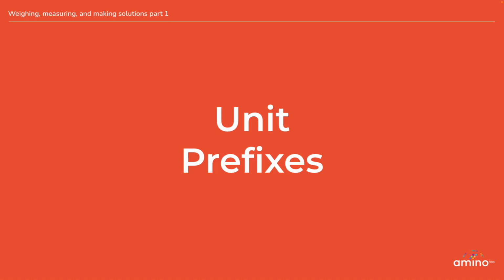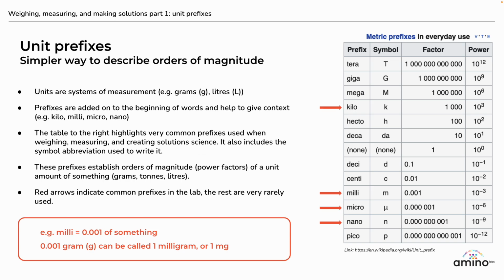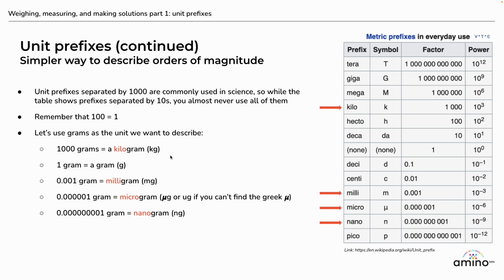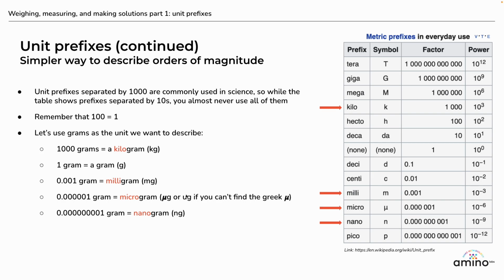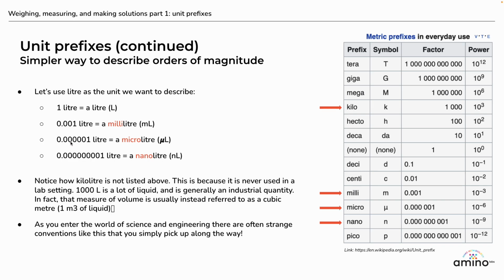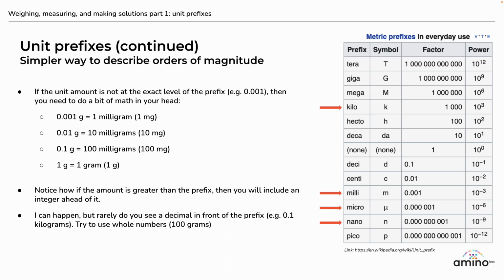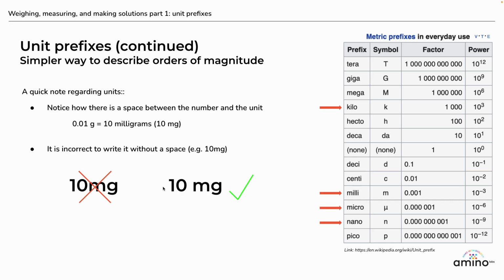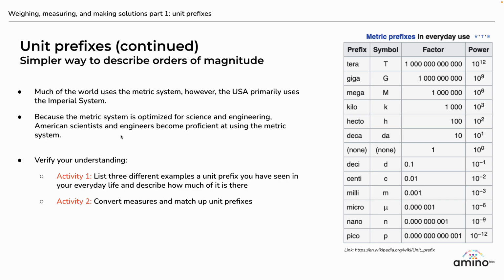Weighing, measuring, and concentration part 1: unit prefixes